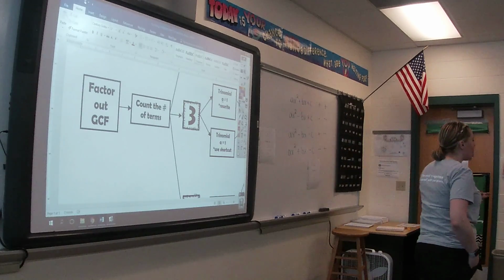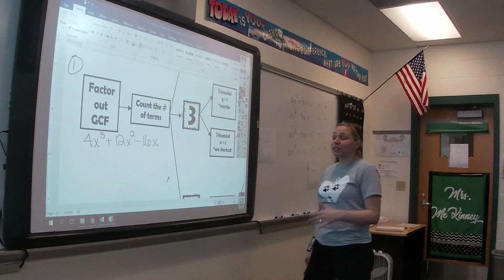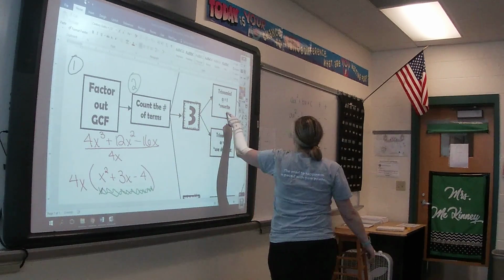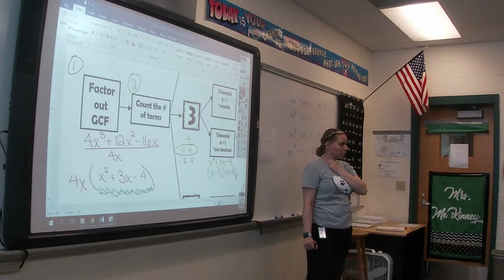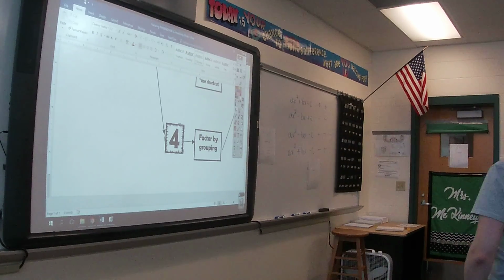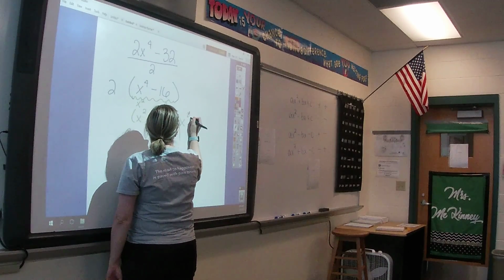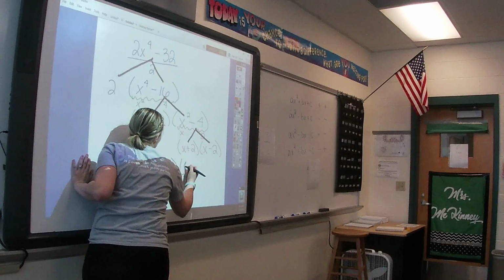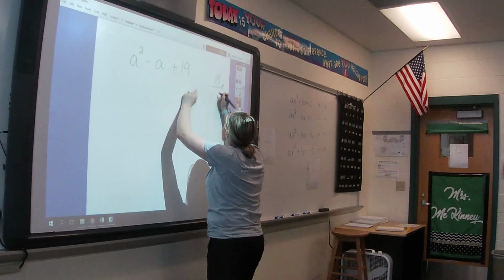Factor completely notes